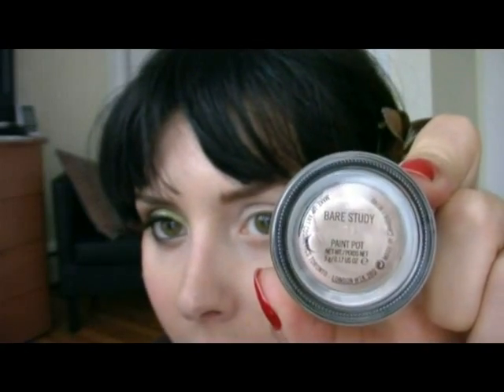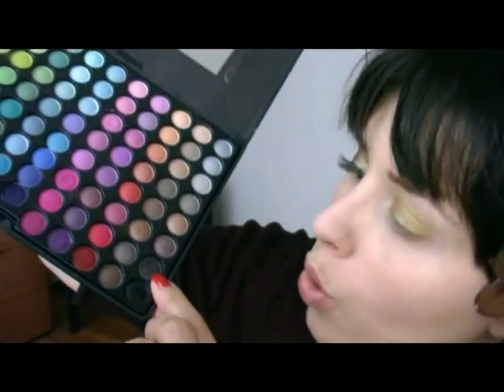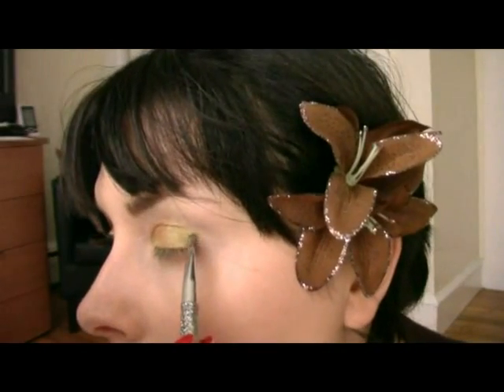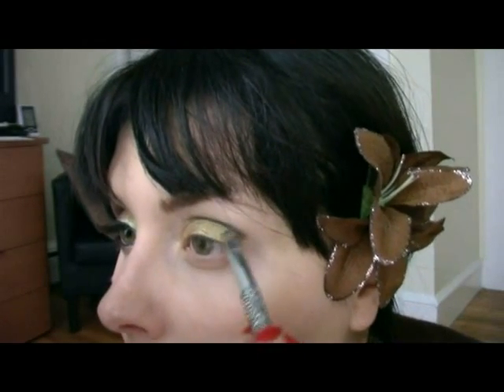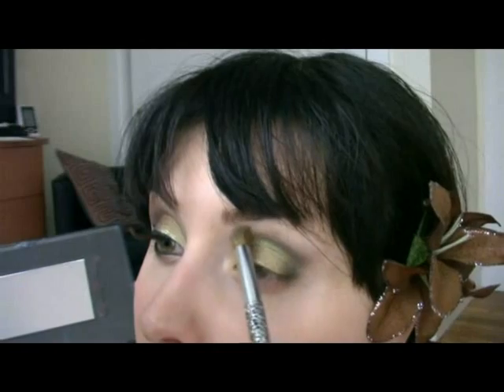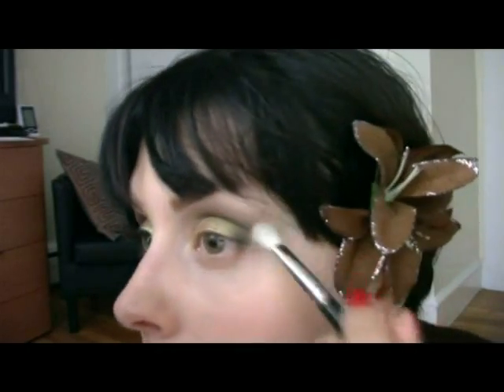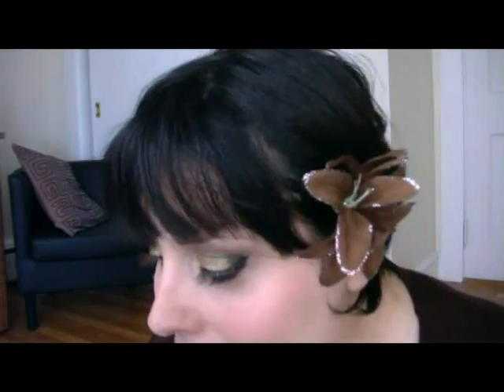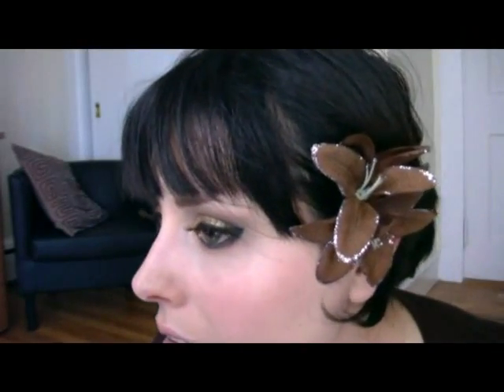Shoes Inspired...Gold and Shiny!